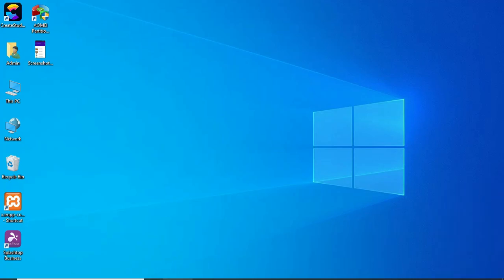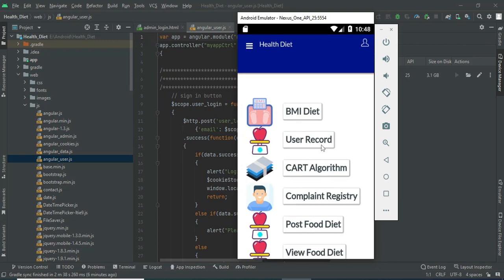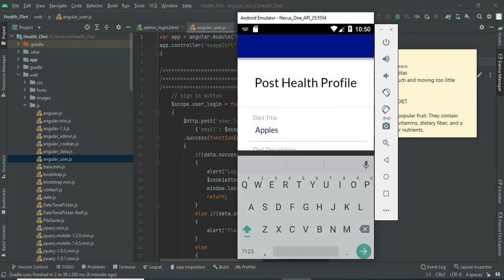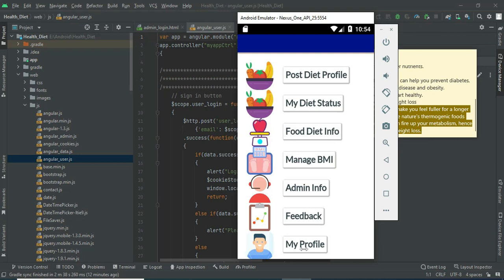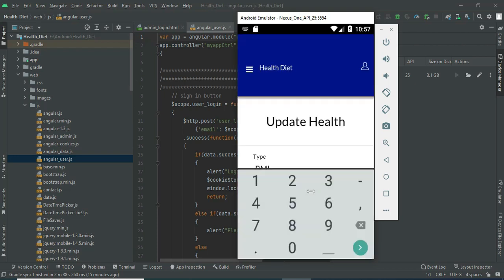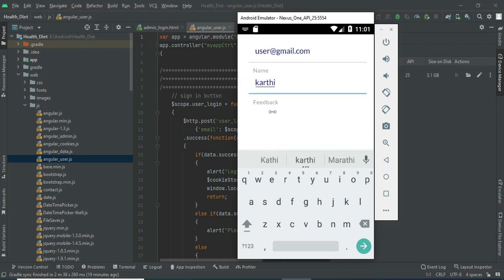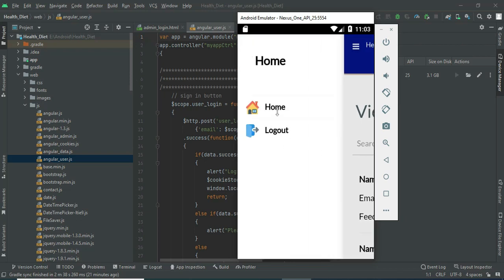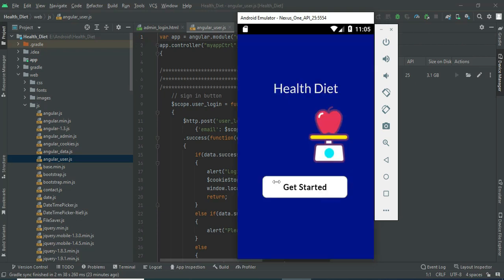Health Diet Android App -- Full Explanation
Health Diet Android App :
Medical study has revealed that people set a bigger possibility of countering free radicals and warding off illness by consumption of healthy foods and by increasing their resistant system. Due to the poor eating habits people suffer from many diseases. In the current scenario fast food become important food in daily routine because it is effortlessly available but taking fast food in routine may cause for disease like heart attack, diabetics etc. Healthier diets help us to maintain our health and keep us away from many diseases. For better recovery from diseases or surgery etc individual have special needs according to their medical profile, cultural backgrounds and nutrient requirements. Health Diet Online Search And Proposal System Design and implementation of healthy diet recommendation system is based on web data mining which is the application of data mining technique help us to determine pattern from web.